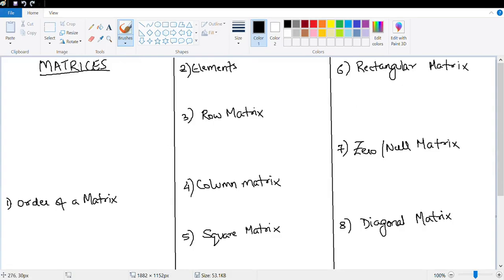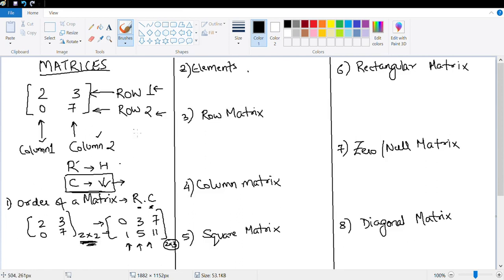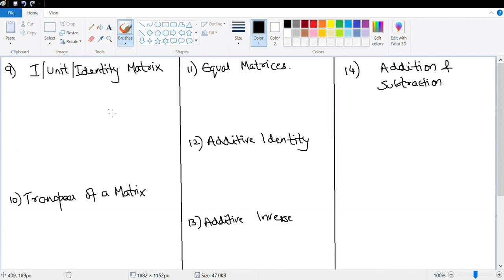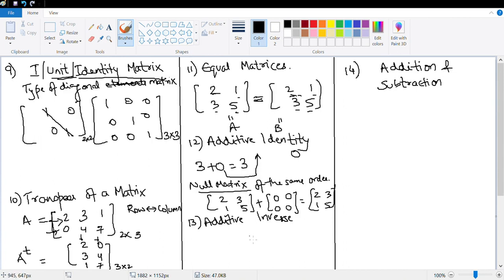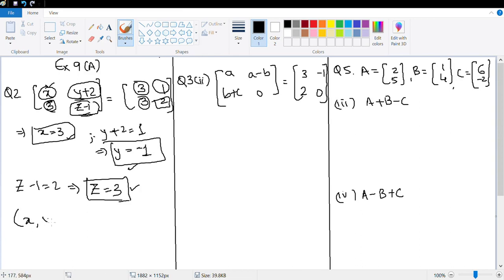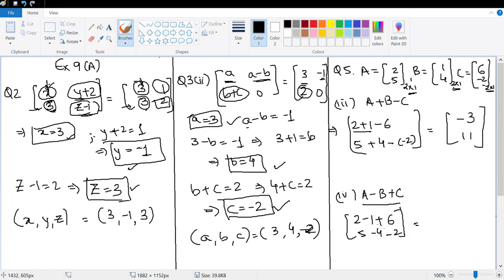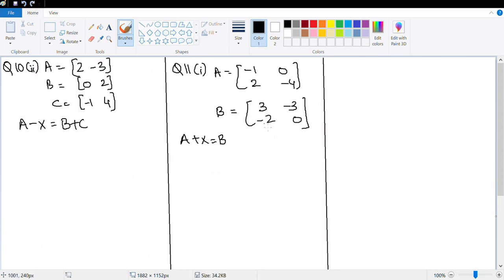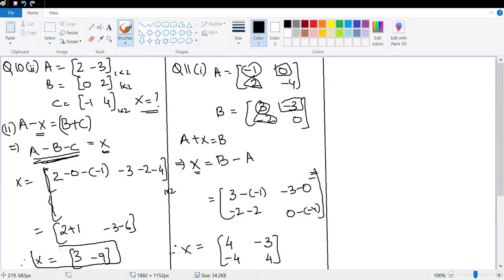Class10 Matrices Ex 9A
ICSE
Class 10
Concise Mathematics
Selina Publications
Chapter 9
Matrices
Ex 9A